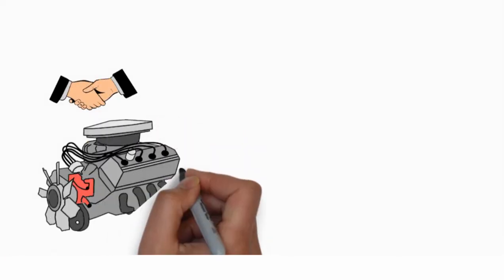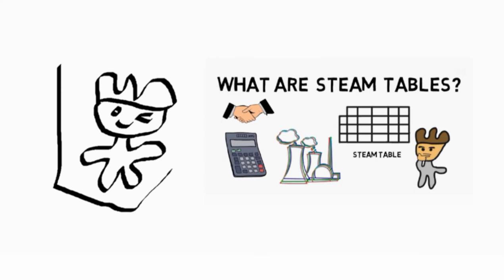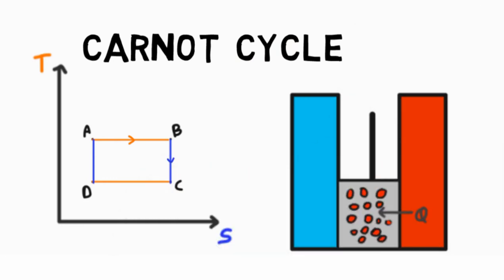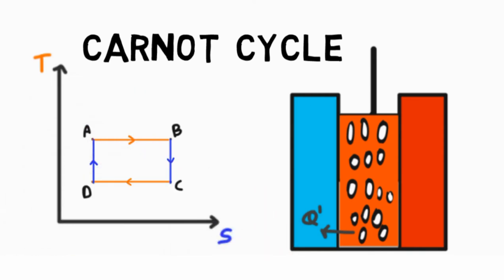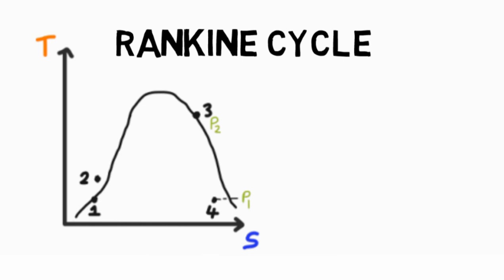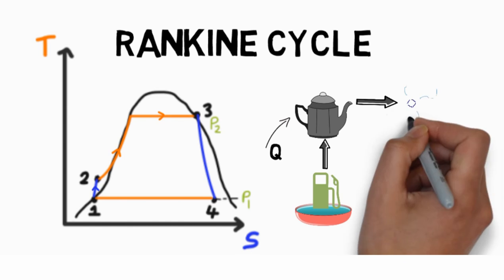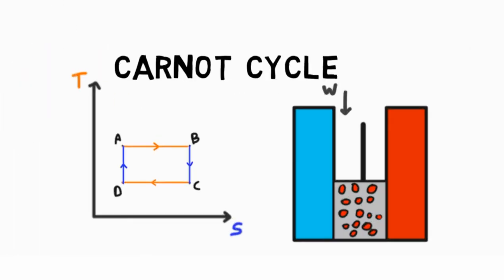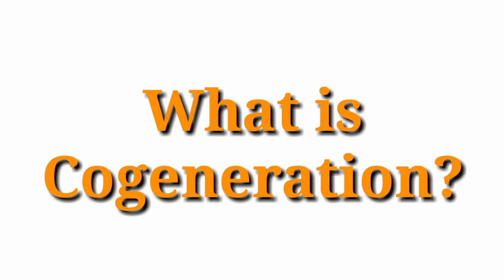Carnot and Rankine Cycles: What are?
Welcome back MechanicalEI, The Carnot cycle is the most efficient heat engine and the Rankine cycle is what powered the steam engines of the past and the thermal power plants of the present. This makes us wonder, What are Carnot and Rankine cycles? Before we jump in check out the previous part of this series to learn about what steam tables are? Now, A Carnot cycle is an ideal hypothetical cycle in which all the process are reversible. The cycle consists of four processes: two reversible isotherms and two reversible adiabatics. First, a reversible constant temperature process in which heat enters increases the internal energy of the system, second is a reversible constant entropy process where work is done by the system at the expense of internal energy and the temperature is increased. the third process is a constant temperature process in which heat leaves the system and the internal energy of the system further decreases. The final process is a reversible constant entropy process in which work is done on the system and internal energy of the system is increased and restored to point 1 and the temperature rises from t2 to t1. Next comes the Rankine Cycle, There are four processes in the Rankine cycle: two of them are isobaric and two of them are isentropic. First, The working fluid is pumped at constant entropy from low to high pressure at constant temperature. Second, The high-pressure liquid enters a boiler, where it is heated at constant pressure by an external heat source to become a dry saturated vapour. Third, The dry saturated vapour expands through a turbine, generating power. This decreases the temperature and pressure of the vapour. Fourth, The wet vapour then enters a condenser, where it is condensed at a constant pressure to become a saturated liquid. Hence, We first saw what the Carnot cycle is and then saw what the Rankine cycle is.